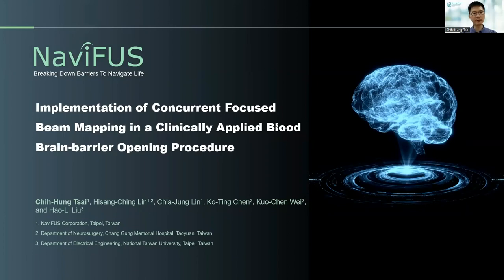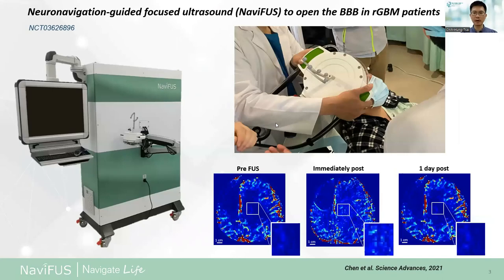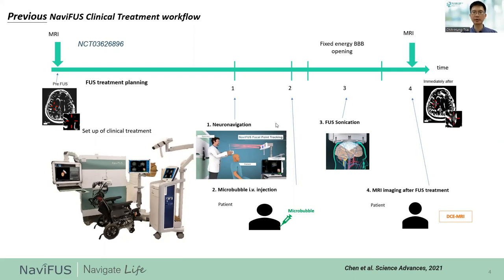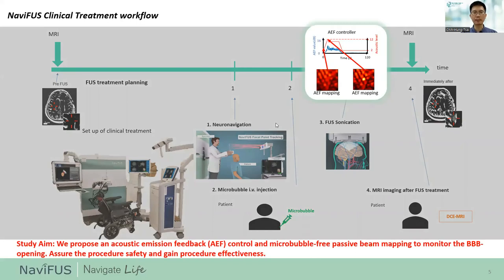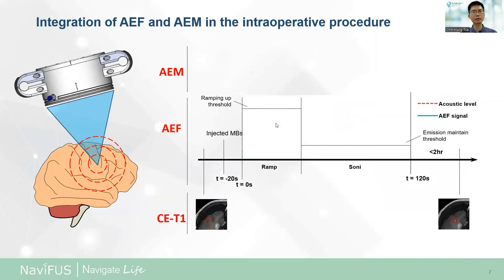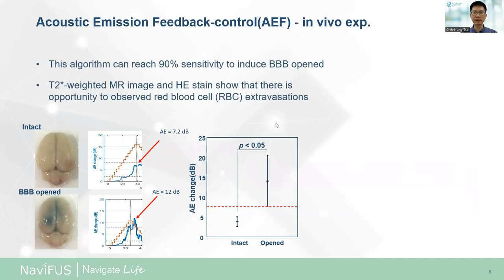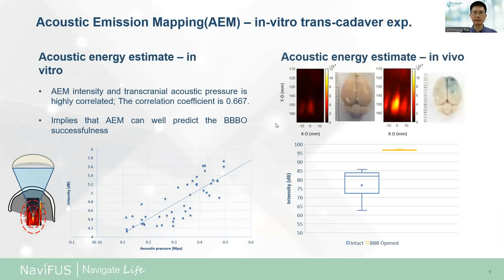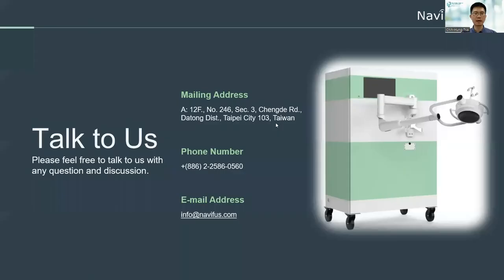Chih-Hung Tsai: Concurrent Focused Beam Mapping in a Clinically Applied BBB Opening Procedure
BRT 36
Implementation of Concurrent Focused Beam Mapping in a Clinically Applied Blood Brain-Barrier Opening Procedure